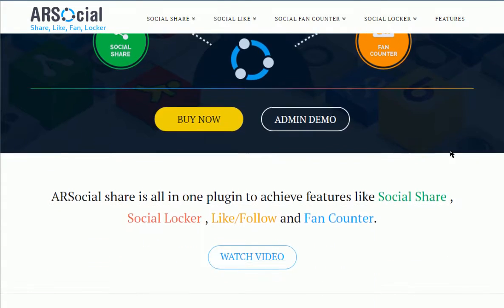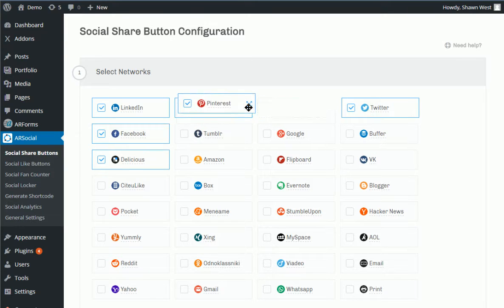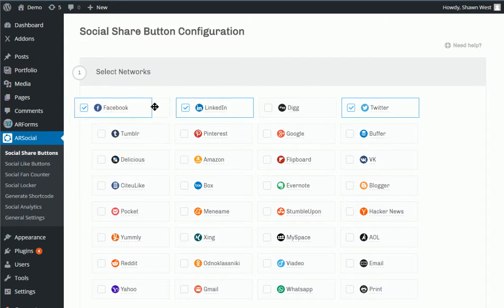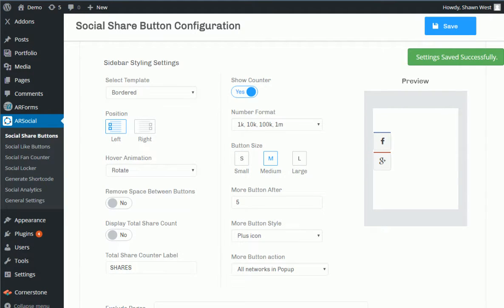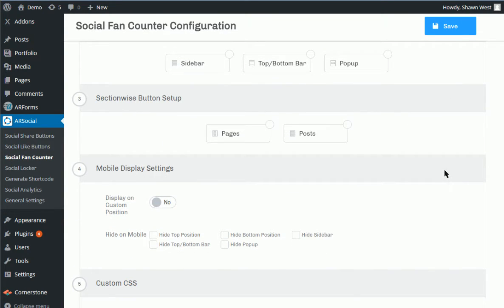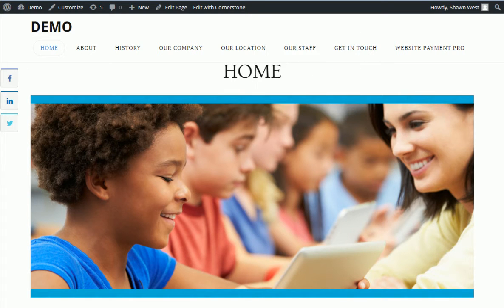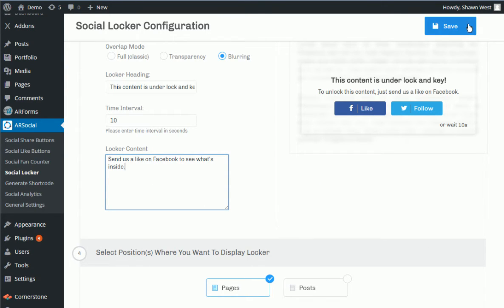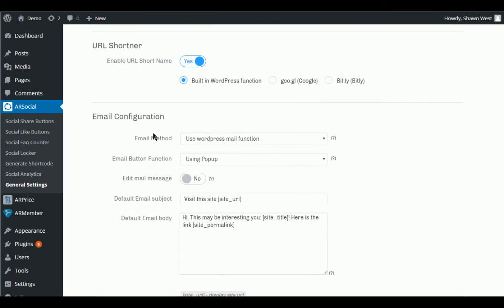ARSocial - Social Share & Social Locker plugin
ARSocial is all in one  social sharing and social locker plugin for wordpress. Its very easy to use social sharing plugin.